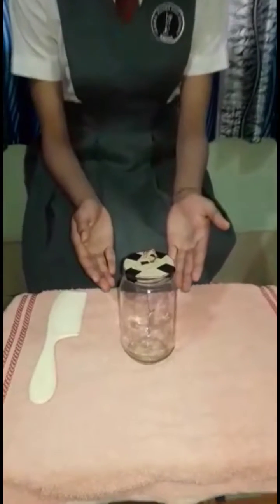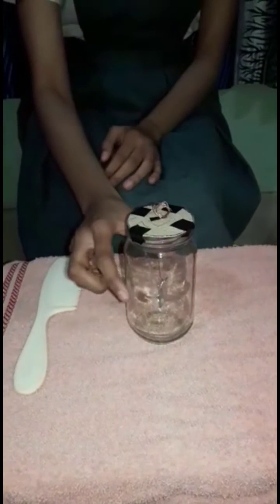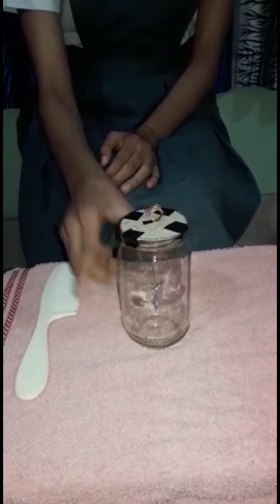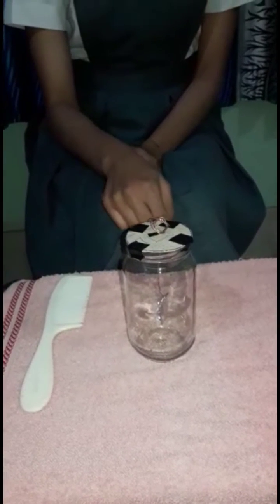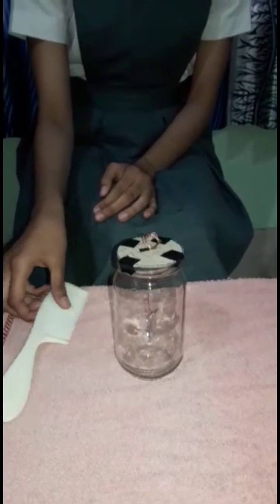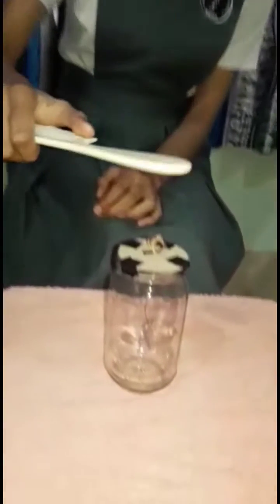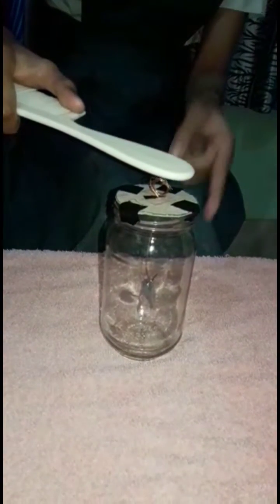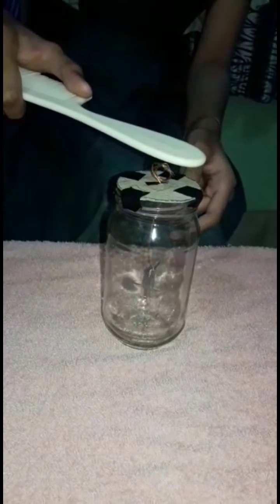Activity Class 8.How to use a simple electroscope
Physics Activity during online classes
experiential learning